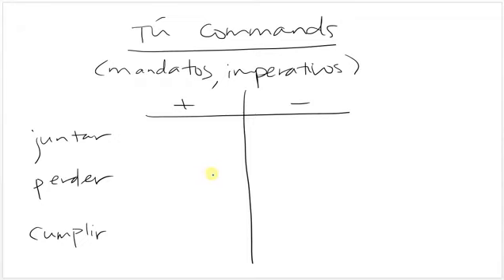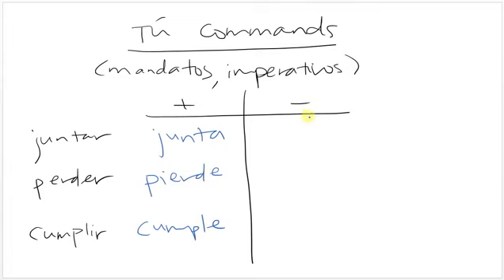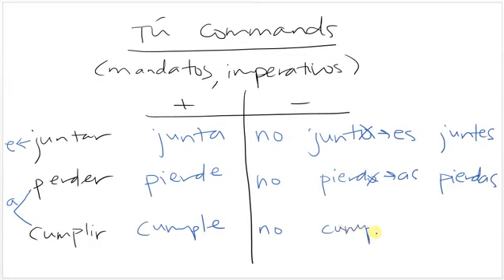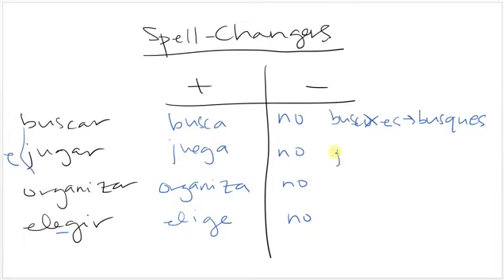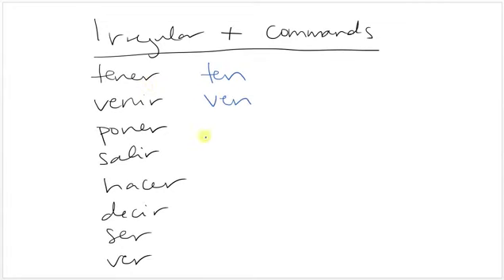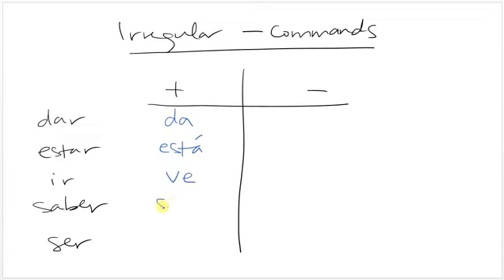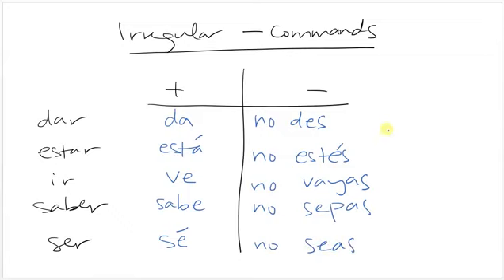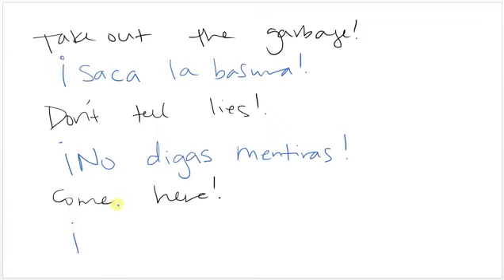0.5 Tú Commands